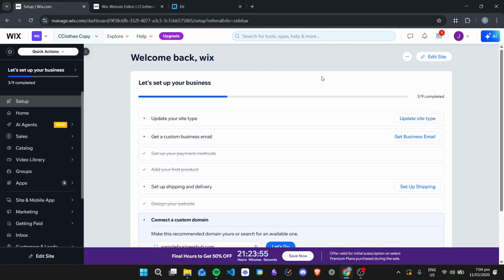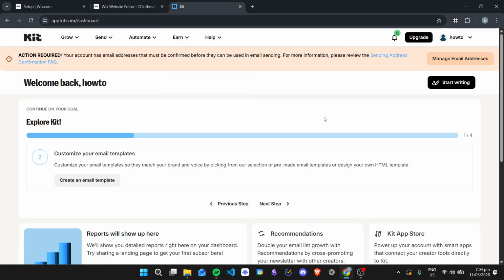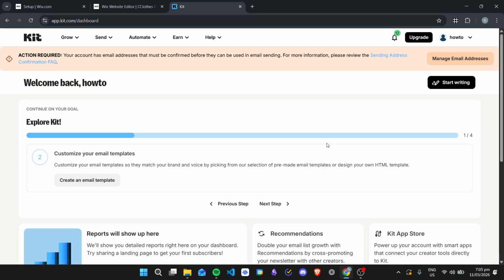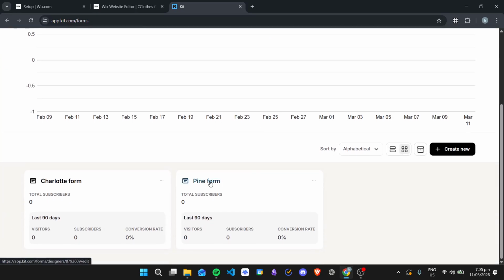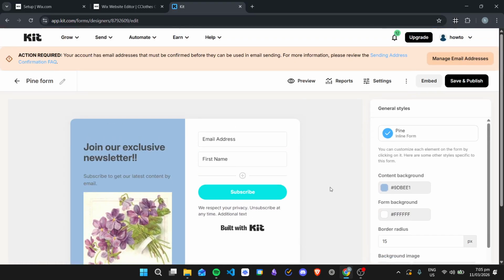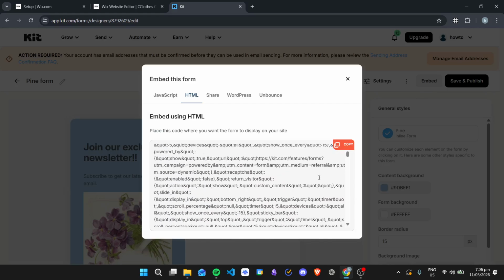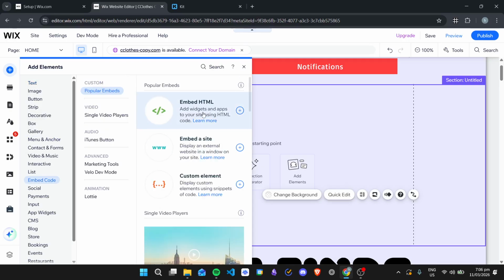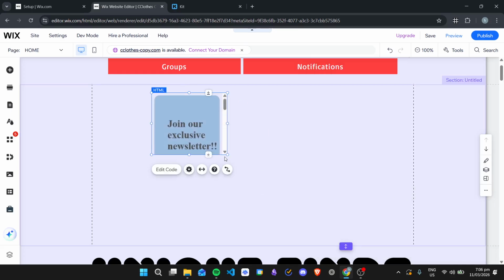How To Integrate Wix With ConvertKit | Wix Kit Integration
If you are looking for a video about How To Integrate Wix With ConvertKit, here it is!